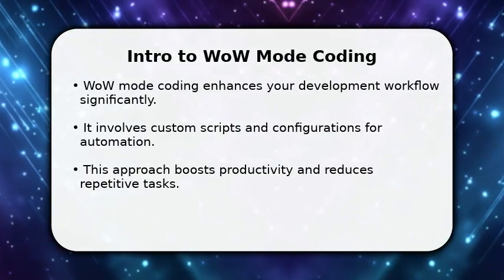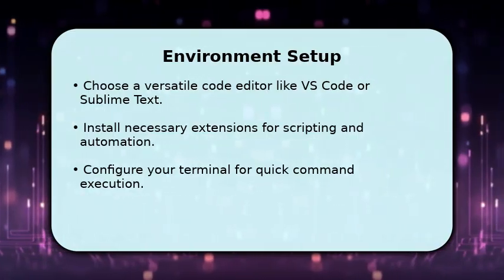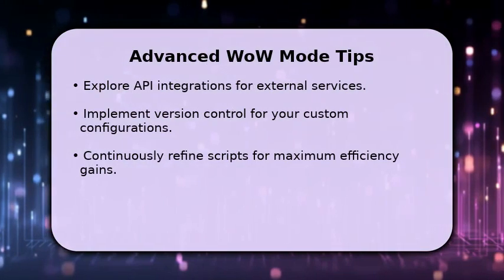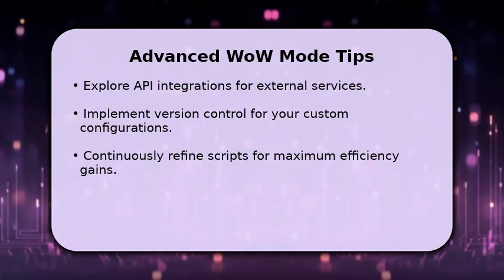How to Play WoW Mode Using Code (UPDATED 2025)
▸ :^) Learn how to play World of Warcraft's 'WoW Mode' using code in this updated tutorial for 2025. In this video, we'll cover the basics of WoW Mode and provide step-by-step instructions on how to enable it using various programming languages.

wow mode, how to play wow mode, wow mode code, world of warcraft wow mode, enable wow mode, wow mode tutorial, code for wow mode, wow mode programming, wow mode hack